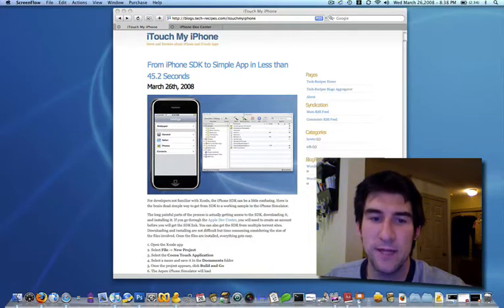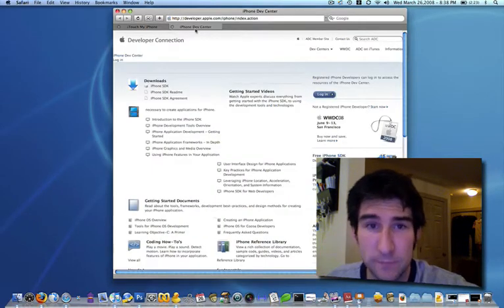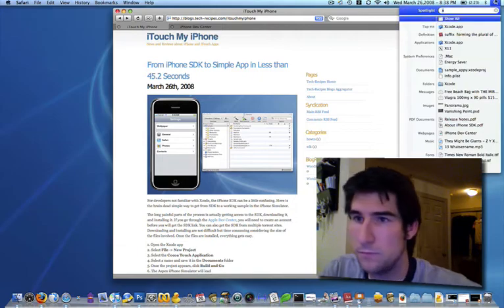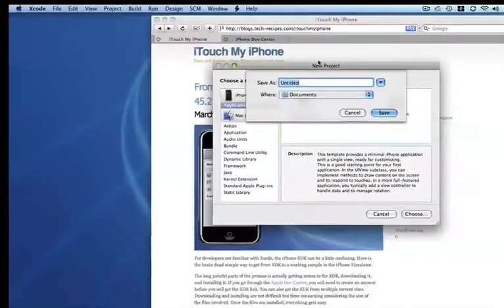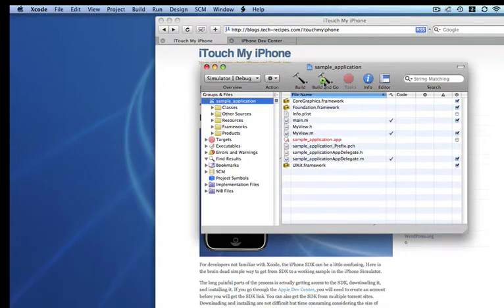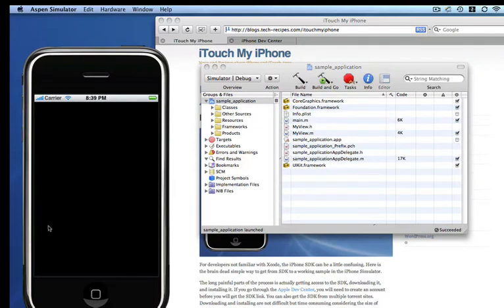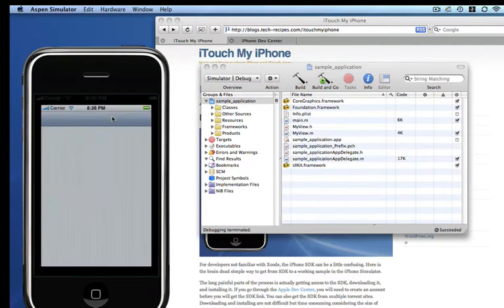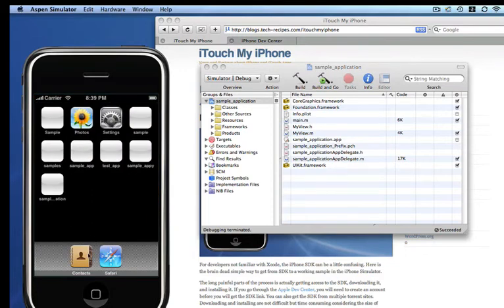Running a Sample App in the iPhone SDK / Emulator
Playing with the iPhone SDK and emulator are really fun and easy.  Here is a quick screencast showing how to get up and running.